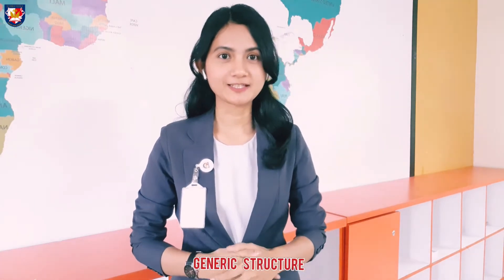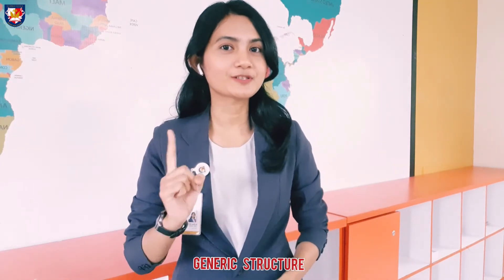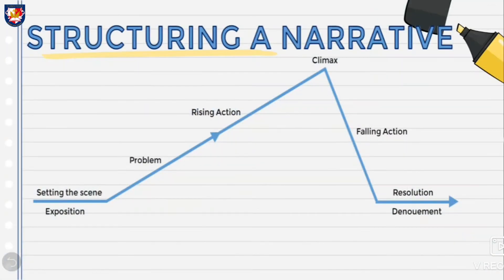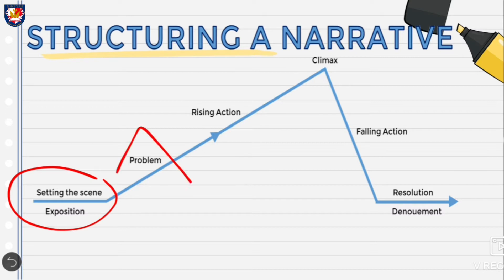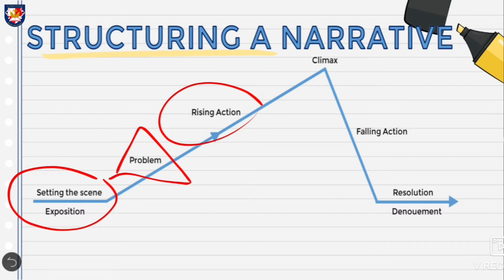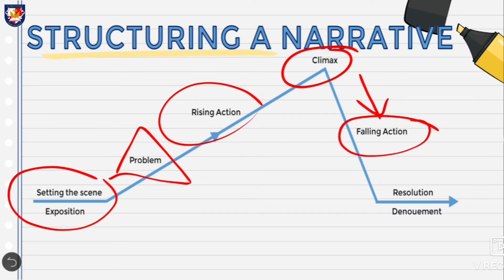Narrative Text - English Literature XI IPS